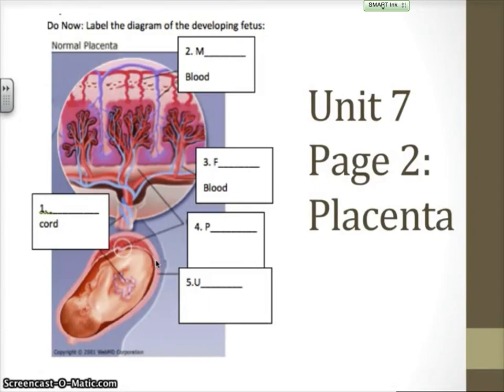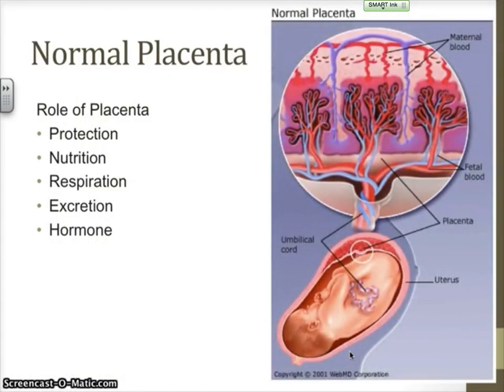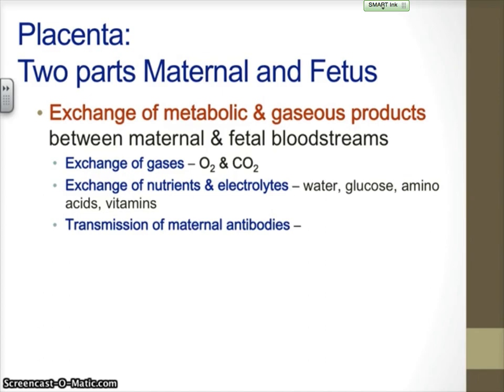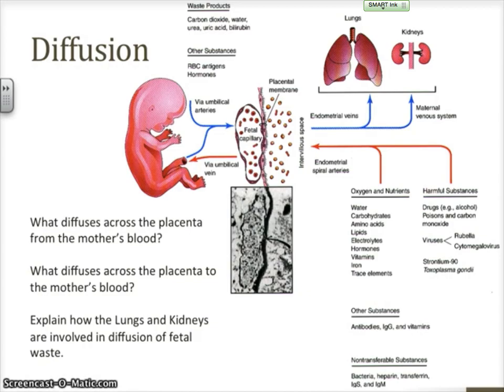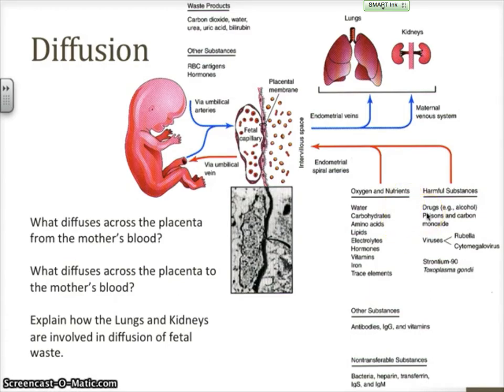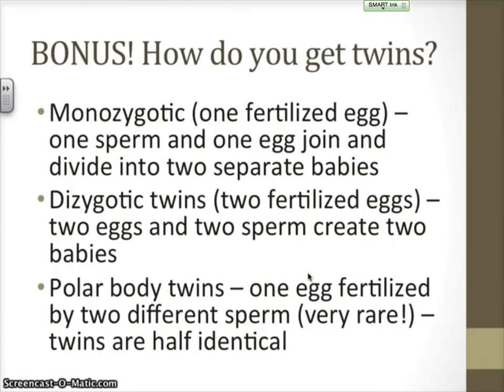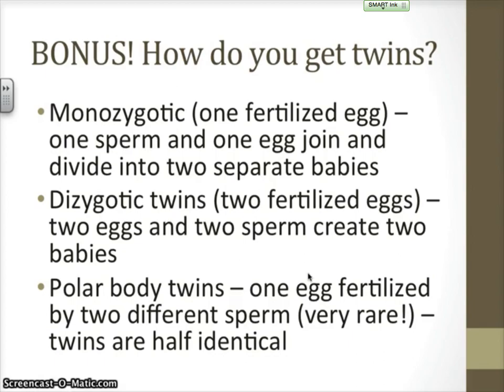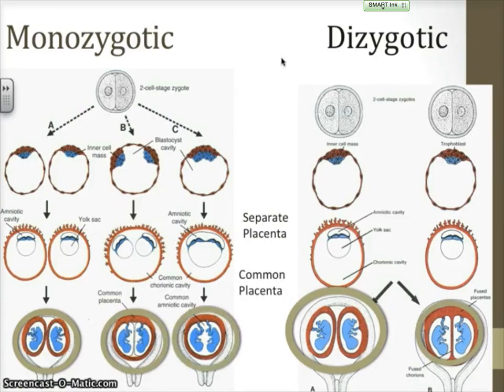Unit 7 Page 2 Placenta